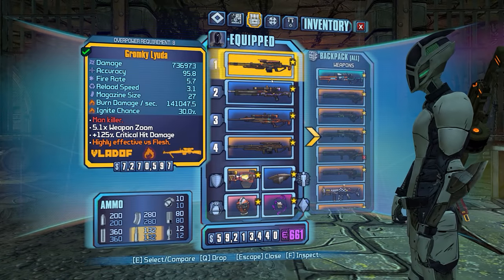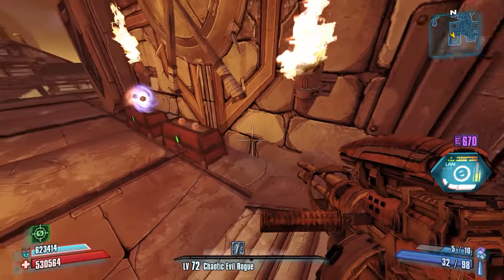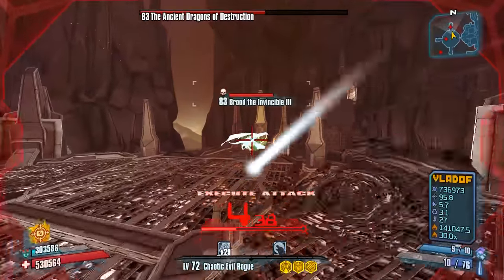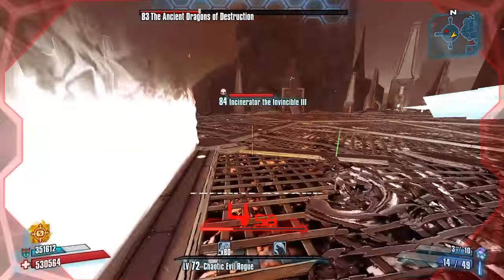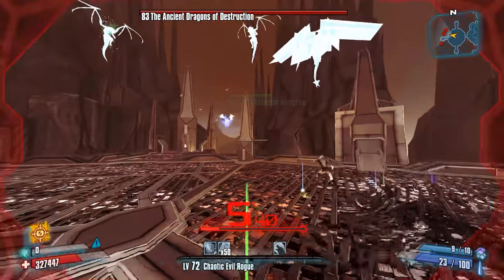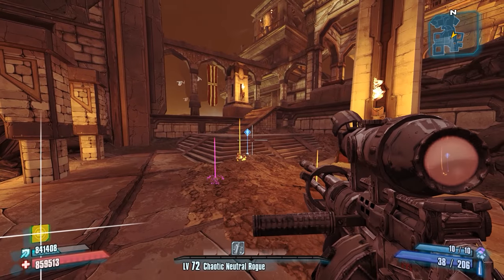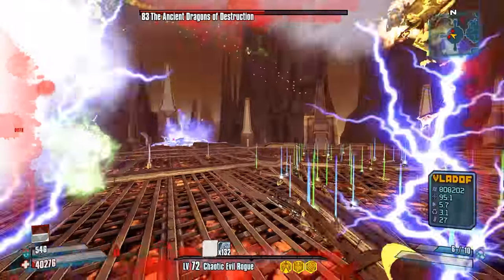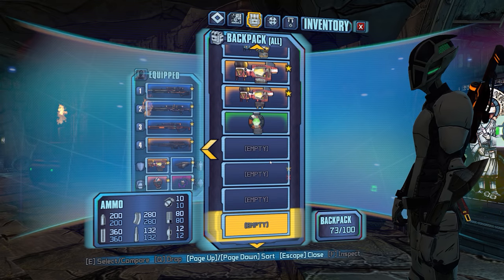Borderlands 2: Farming the Ancient Dragons of Destruction Raid Boss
I wanted to look for a better Blockade shield, just in case the one I have isn't very good. The Blockade is a seraph rarity shield that provides signficant damage reduction. It can be farmed from the Ancient Dragons of Destrcution, which are the raid boss from the fourth campaign DLC- Tiny Tina's Assault on Dragon Keep.

I am using a sniper build in order to farm the dragons, making heavy use of the Zer0's capstone skill from his sniper tree- Critical Ascension. Combined with the legendary Bee shield, Lyuda rifle, and the Bone of the Ancients, we are able to kill the Dragons fairly quickly.

I was very disappointed to learn that the Alignment class mods, like the Rogue COM, do not drop from the Ancient Dragons of Destruction, as I was also looking for one of those.

I did find an absolutely excellent Citrine Muckamuck during these kills. With the community patch applied, the Dragons always drop 4 gemstone weapons.

I am also able to find a few Seekers, a Stinger, and a couple Seraph Omens, I believe.

I am playing with the community patch which can be found